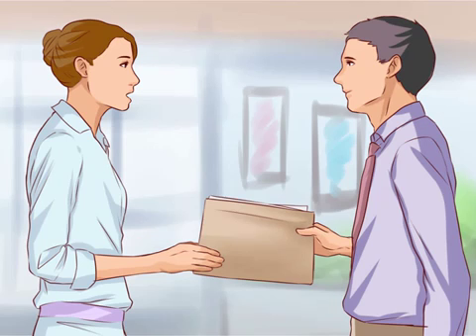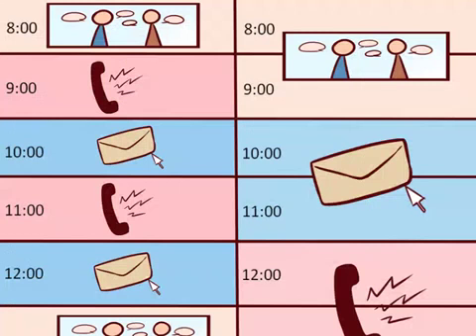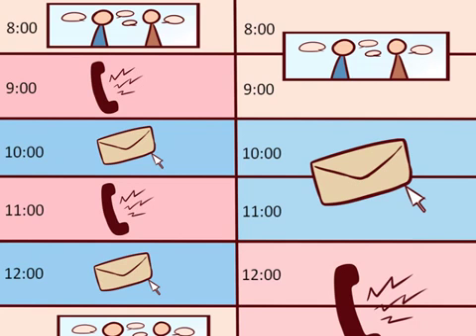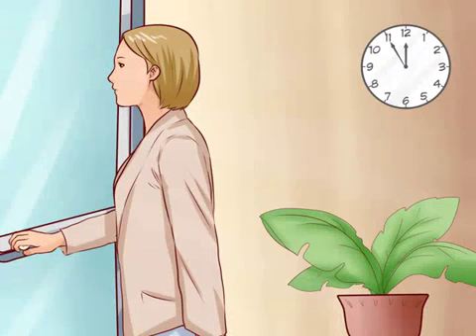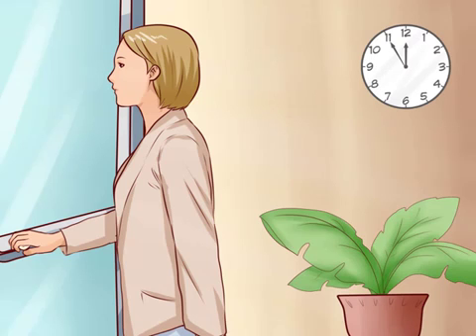How to Save Time